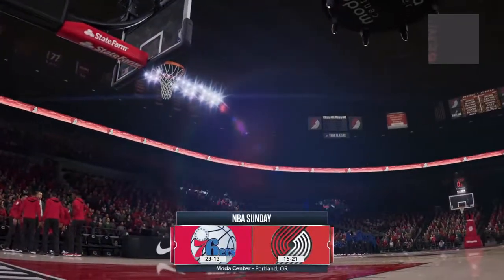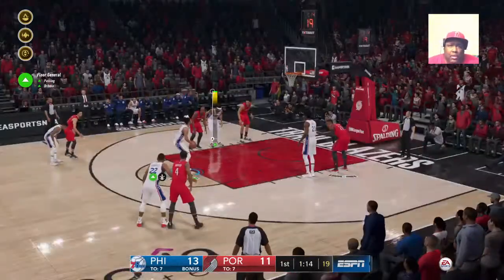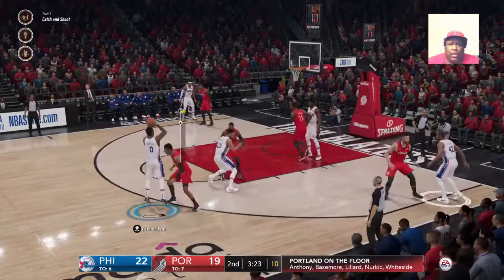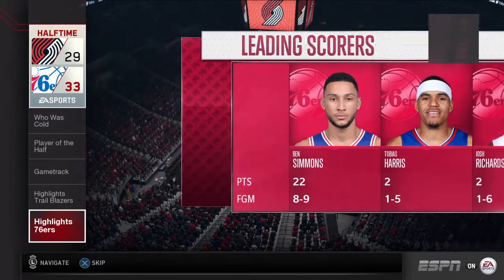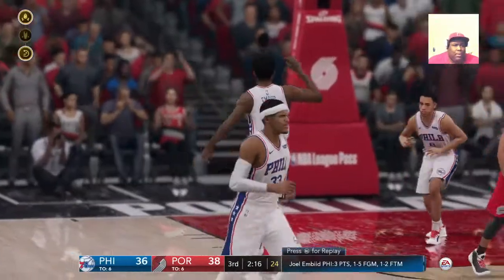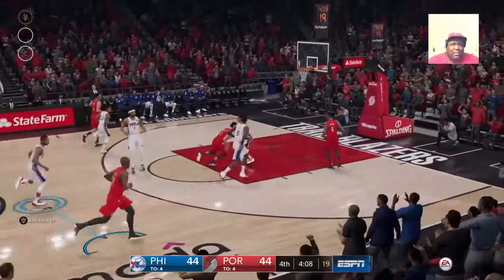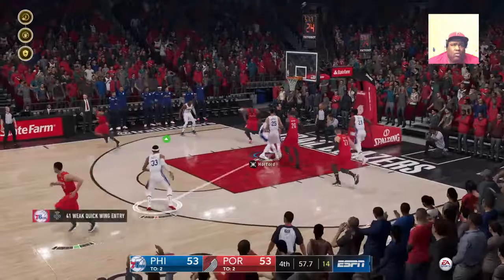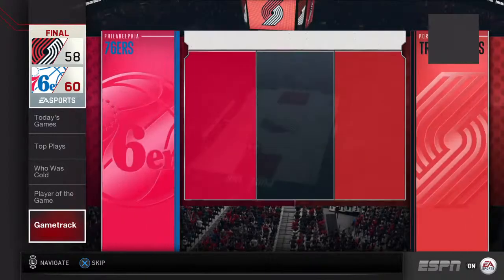GAME 37 PHILADELPHIA 76ERS 23-13 @ PORTLAND TRAIL BLAZERS 15-21 THE NBA SEASON 7 2020